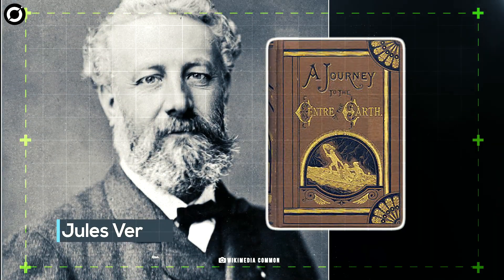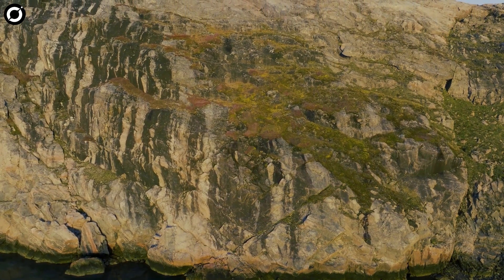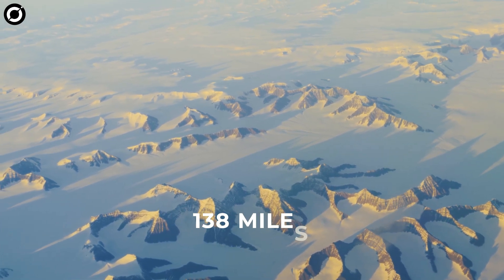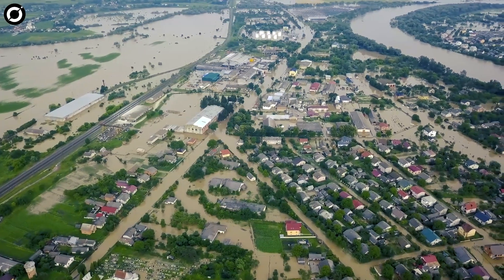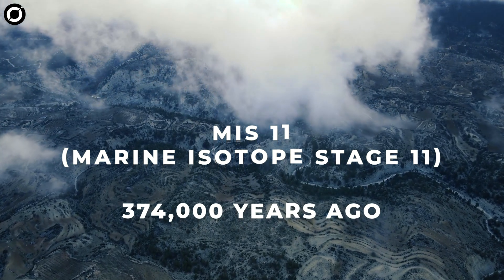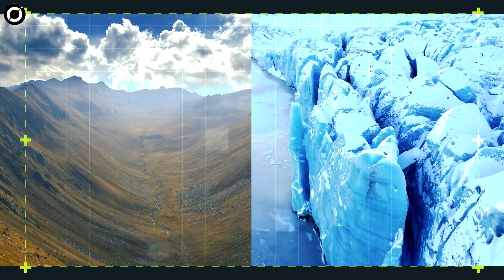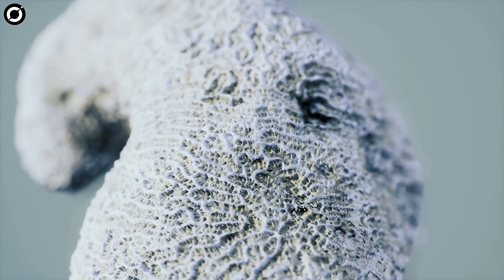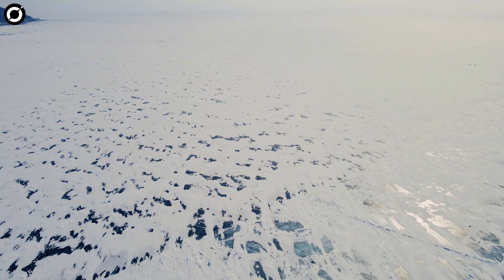Ancient Land Discovered Under Greenland's Vast Ice Cover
Today, we are going to talk about something strange going on deep within Greenland's vast ice cover. A stunning discovery, revisited by scientists, now reveals a strange world of ancient land with colossal canyons and prehistoric plant life beneath the Greenland ice sheet.